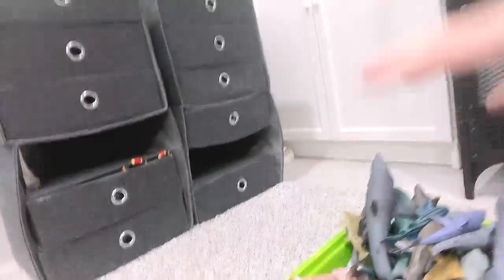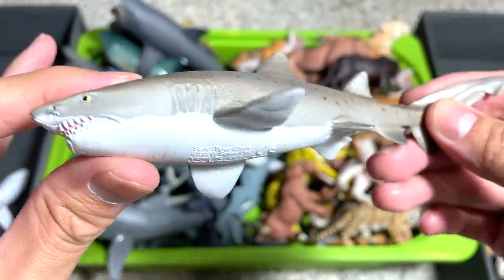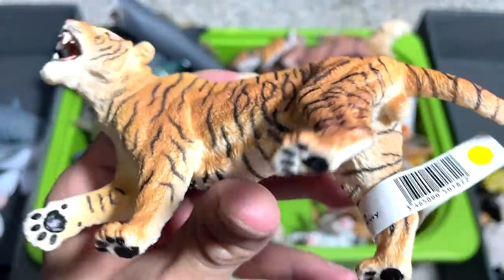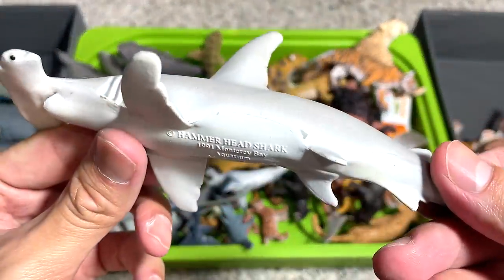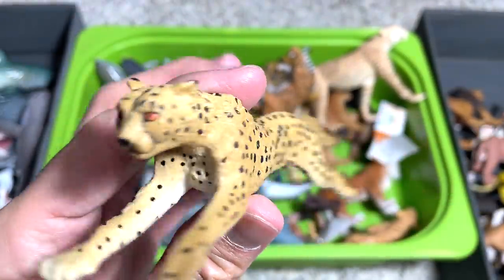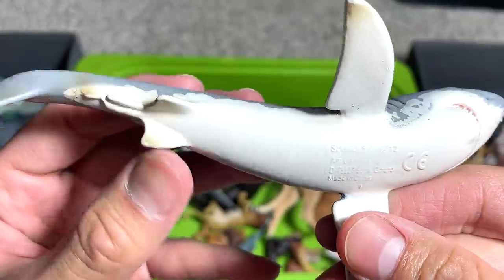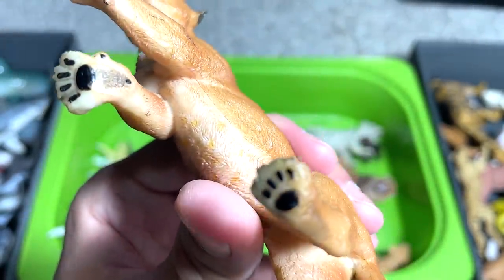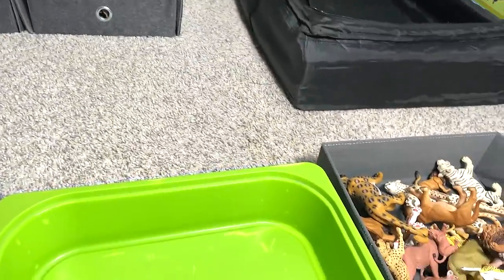Sharks vs Wild Cats Animals Collection - Shark, Lion, Tiger, Cheetah, Whale Shark, Wobbegang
Sharks vs Big Cats Animals Collection featuring Shark, Lion, Tiger, Cheetah, Whale Shark, Wobbegang, Thresher Shark, Jaguar, Snow Leopard and many more.